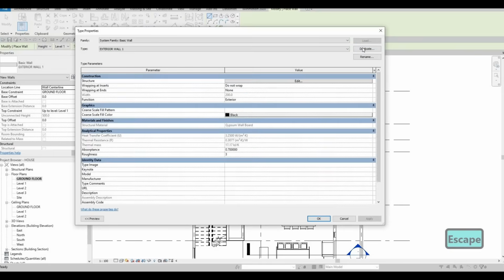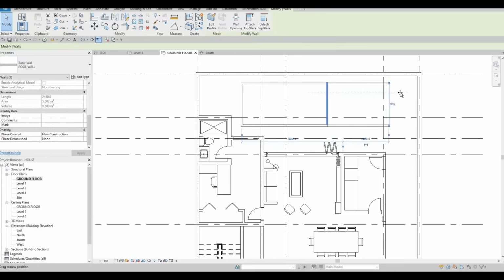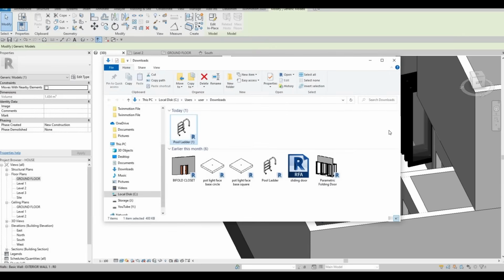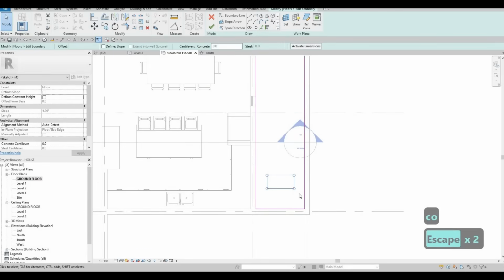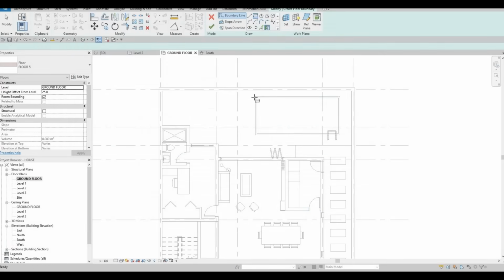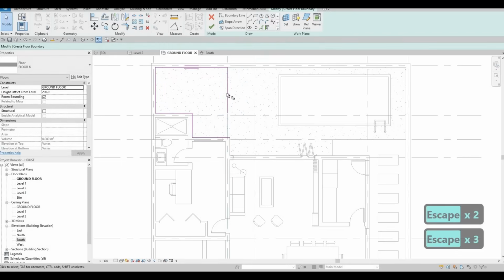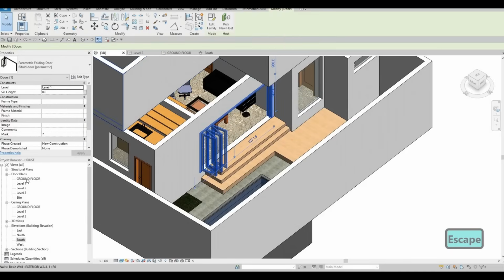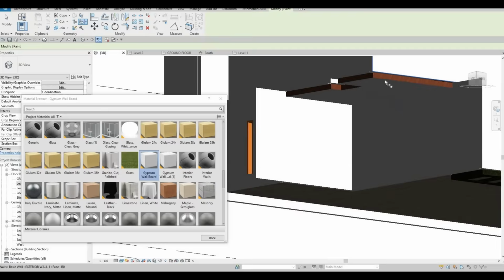GF House | Part 12 | Complete Step By Step Project | Revit and Twinmotion Tutorial